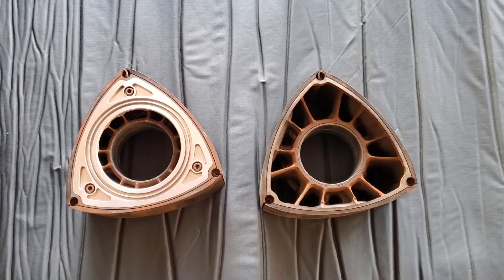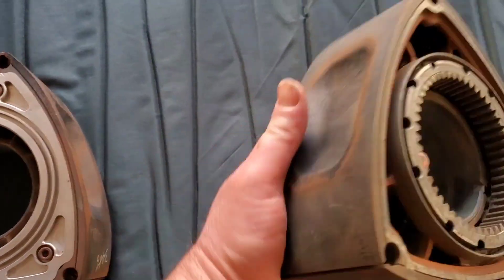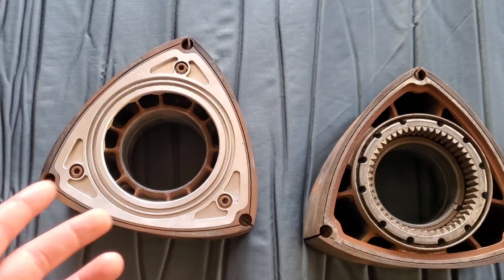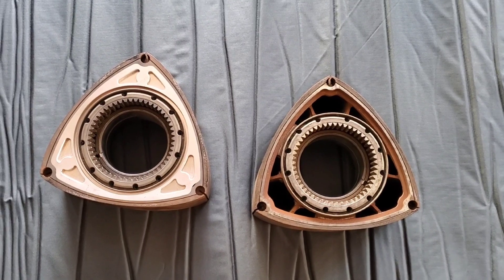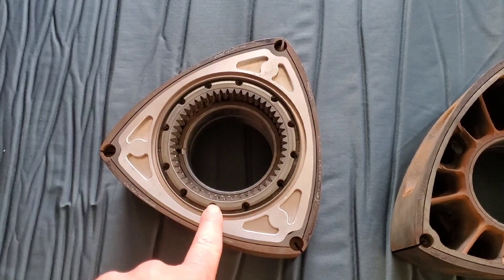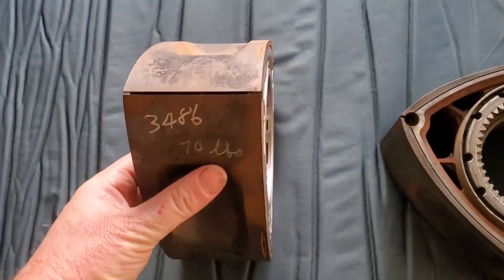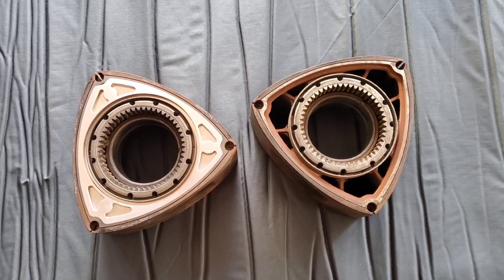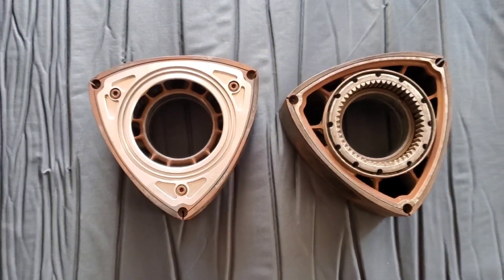Super light Aluminum Rotors, Mazdatrix Rotary Experimentation , prototypes before Titanium - Part 1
These parts where developed / designed by Mazdatrix with help from other partners in approximately 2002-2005 with the idea of pushing Rotary engines further than previously thought possible. Although these parts never reached production it was a great exercise in design and thought of what could be possible.   If you have questions about these parts, please comment and we will do our best to answer.

For quality RX7, RX8 & Rotary parts by the pros please visit. Mazdatrix